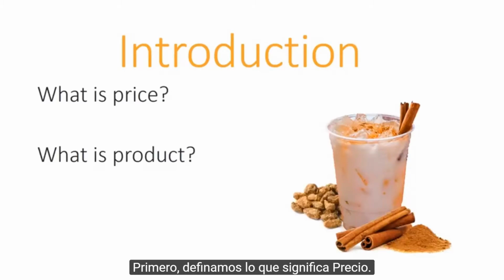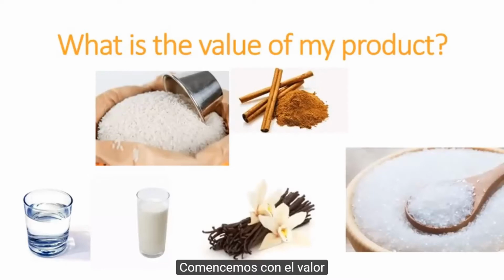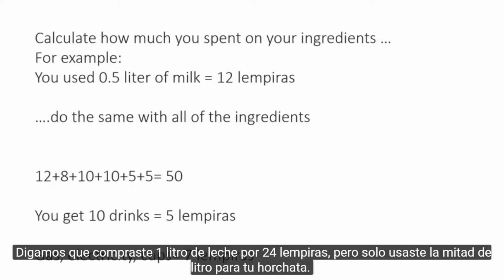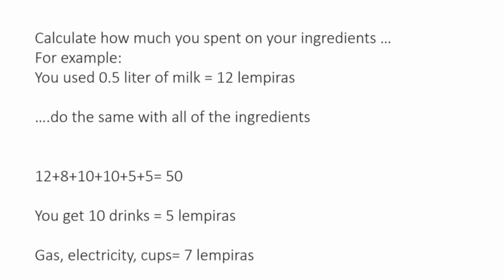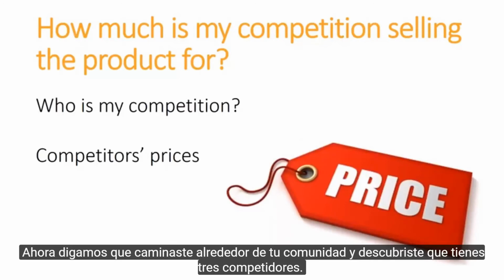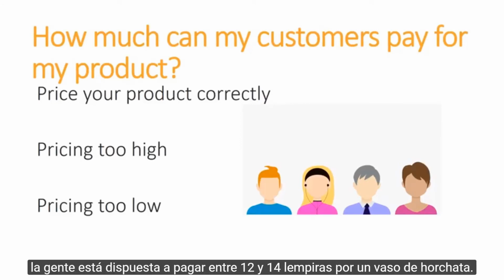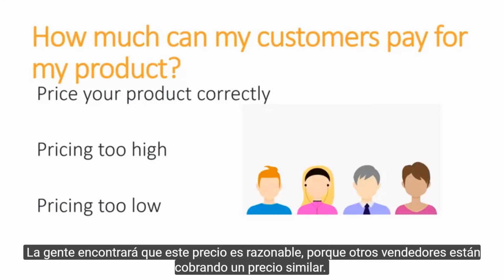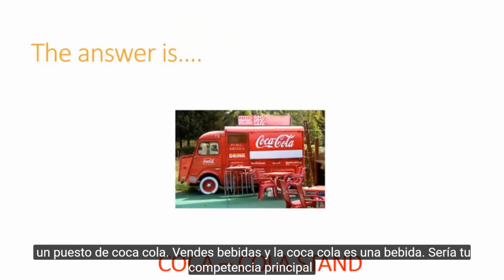Price 2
Updated Version